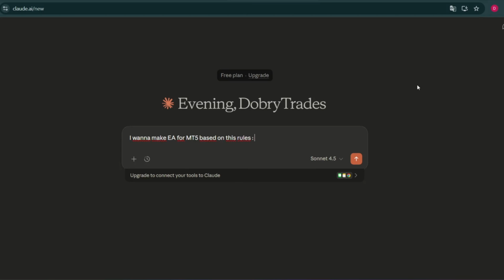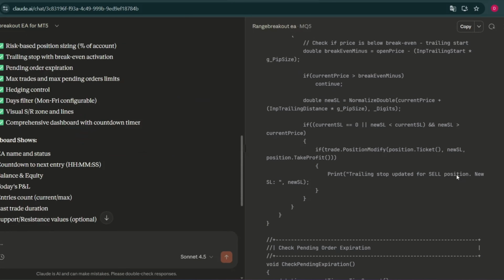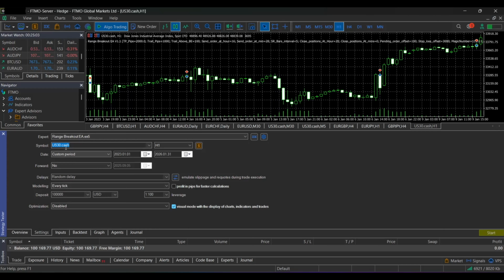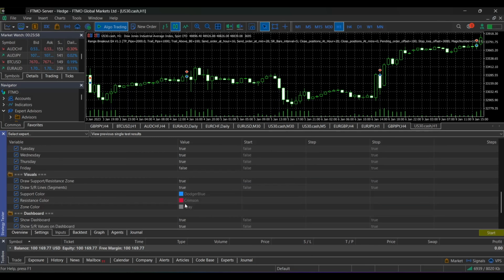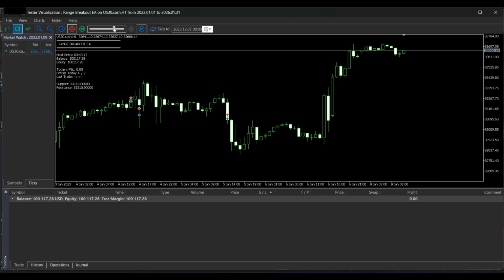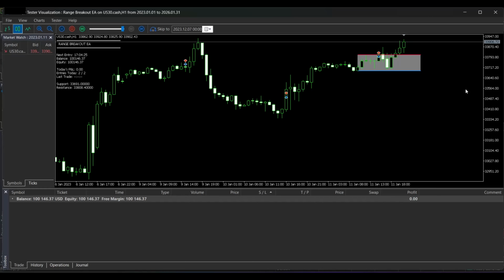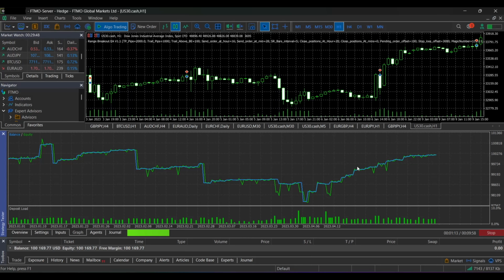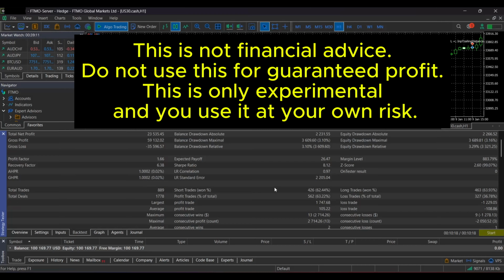Claude AI Coded Profitable Range Breakout EA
📈 How I Built a MetaTrader 5 EA Using AI - Range Breakout Strategy with Vibecoding

In this video, I'll show you how I created a fully functional Expert Advisor for MetaTrader 5 in 8 minutes using Claude AI. I documented the entire process from start to finish, including the final backtesting results.

I used a range breakout strategy with automatic trailing stop. What's interesting is that I used the completely free version of Claude AI, and the results are really solid.

⏱️ VIDEO Timestamps:
0:00 Introduction - Creating EA with Claude AI
0:27 Preparing and pasting prompt to Claude AI
1:32 Copying generated code to MetaTrader
2:17 Compiling EA - No errors
2:25 Strategy Tester - Visual Mode Setup
2:50 Configuring EA parameters and settings
3:32 Visual test - EA running with dashboard
4:22 Trade execution and trailing stop
5:21 Full 3-year backtest without visual mode
6:24 Results: 23% profit, 3.16% drawdown, 65% win rate
7:25 Download link and final thoughts

📊 WHAT YOU'LL LEARN:
• How to prepare a prompt for Claude.ai to generate quality code
• The entire EA creation process from prompt to working Expert Advisor
• How to test an EA in visual mode and what to watch for
• Results of a 3-year backtest on US30 without any optimization
• Real results: 23% profit, only 3.16% drawdown, profit factor 1.66, 65% win rate

🤖 ABOUT THE EA:
The EA works with pending orders, automatic position closing, trailing stop, and has a built-in dashboard right on the chart. I tested it on US30 (Dow Jones), but it can be used on various instruments.

This is vibecoding at its best - using AI to create trading algorithms quickly and efficiently without deep programming knowledge.

- Trading Platform: MetaTrader 5
- AI Coding: Claude.ai (Free tier)